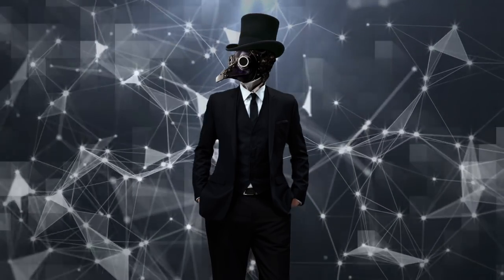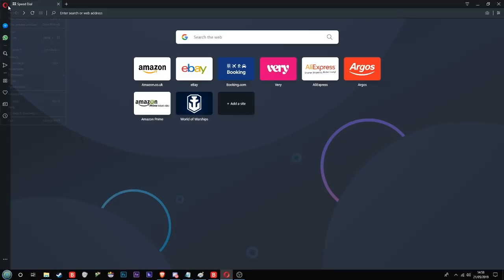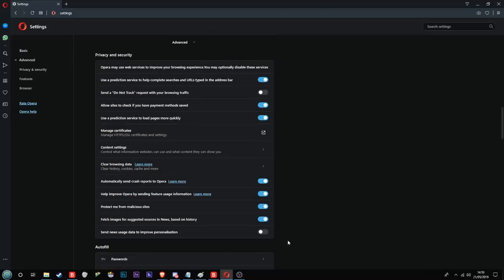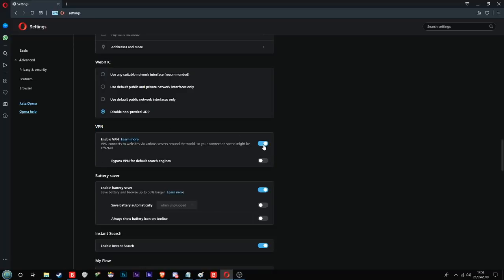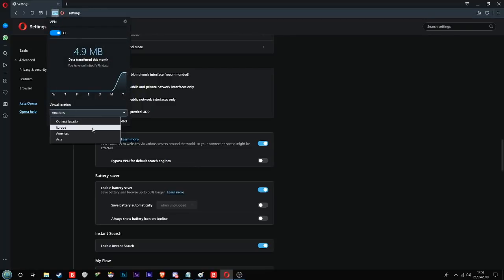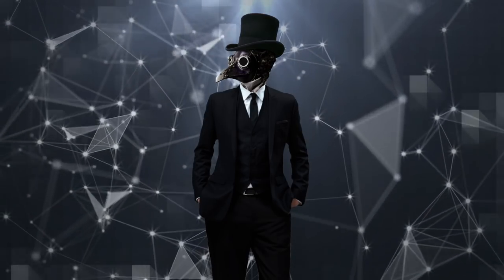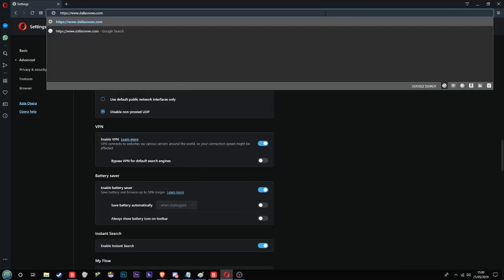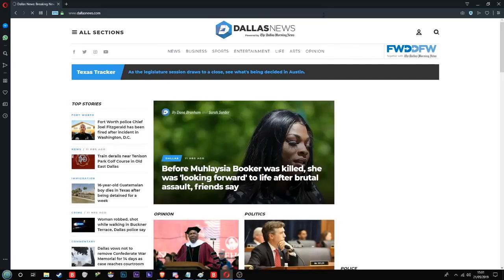How to use an easy and free VPN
Skip straight to the information at 1:11